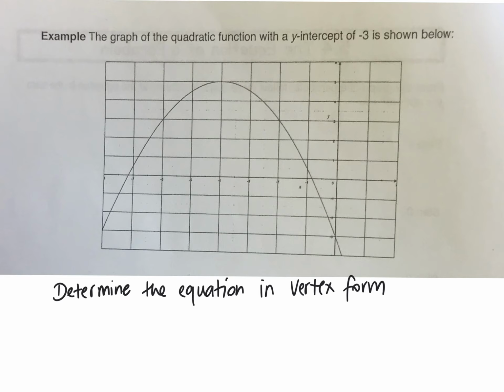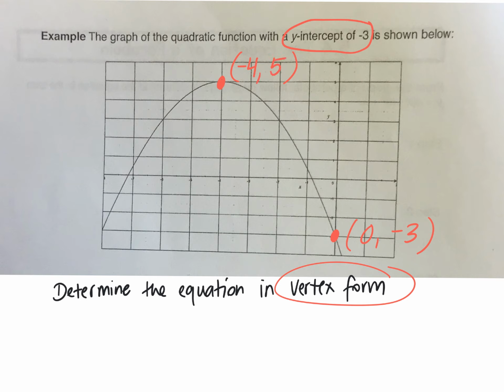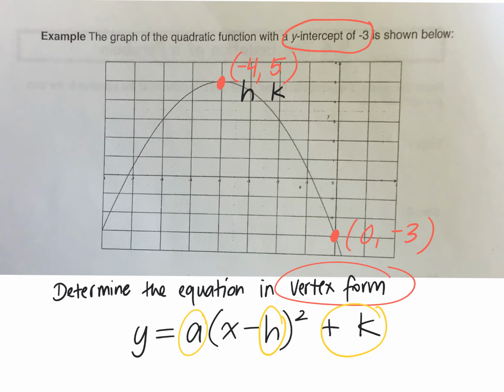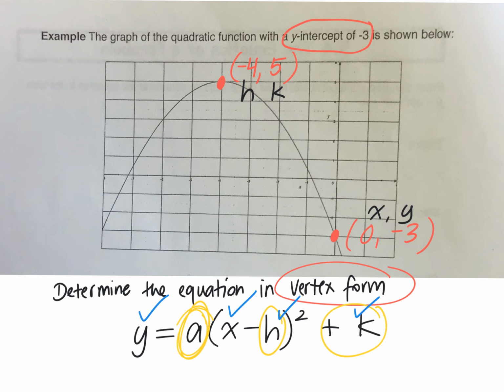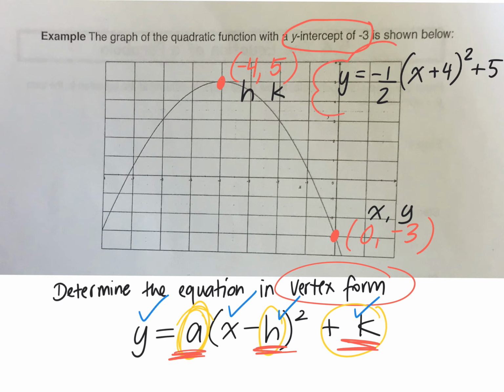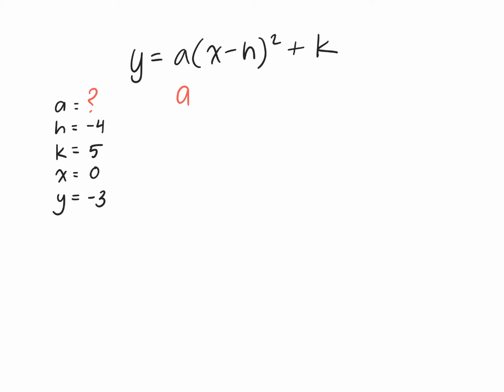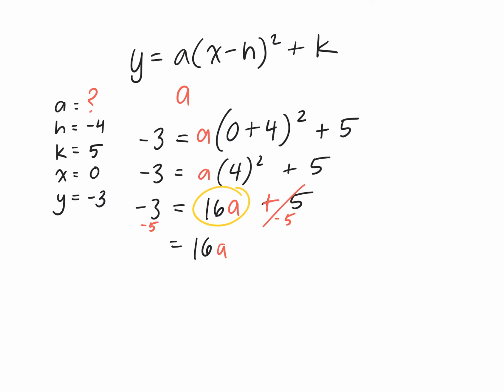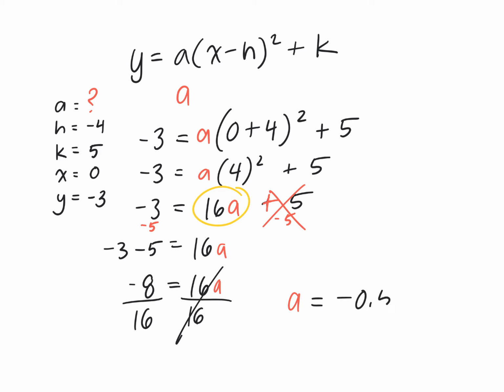How to find an equation in vertex form 5.4 gr 10 academic